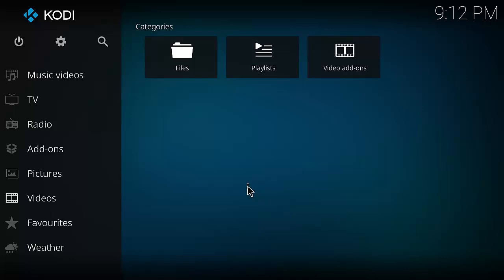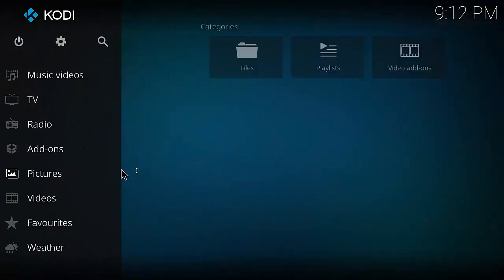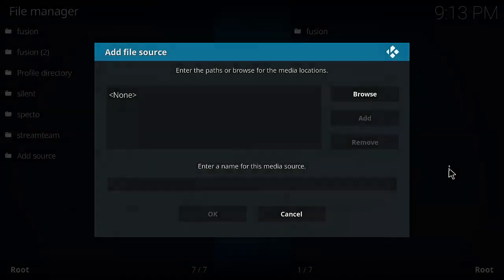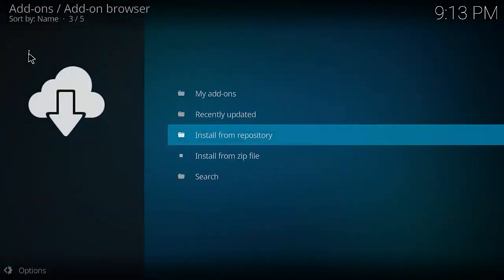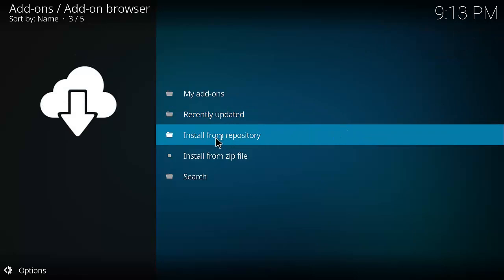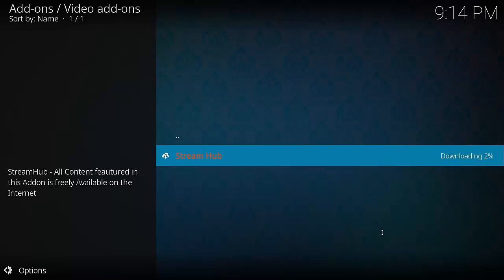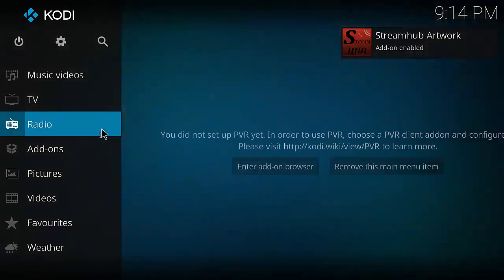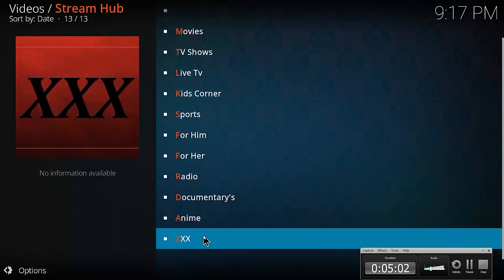How to install the Stream Hub video add on for Kodi on v.17 Krypton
A quick guide on how to install Stream Hub video add-on for Kodi 17 Krypton.